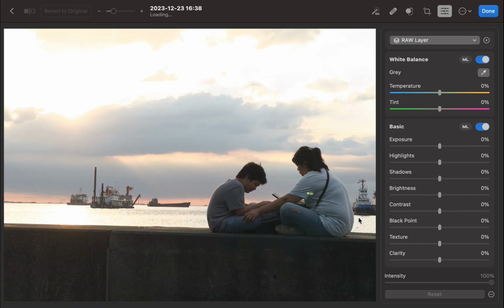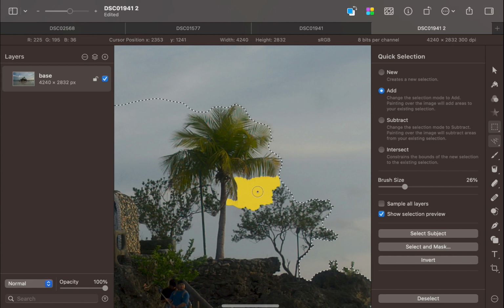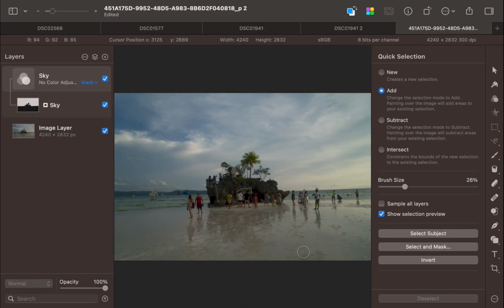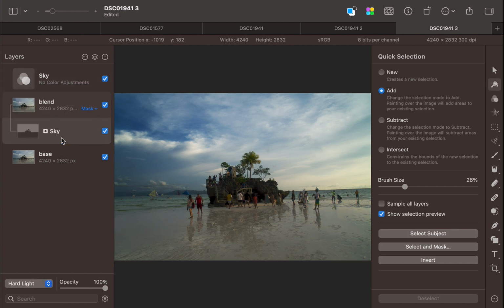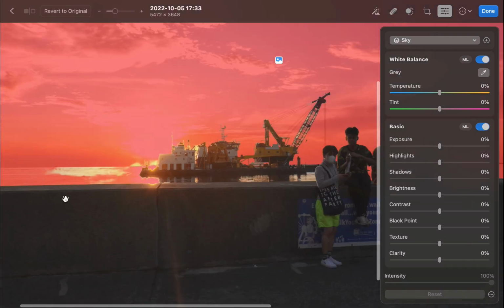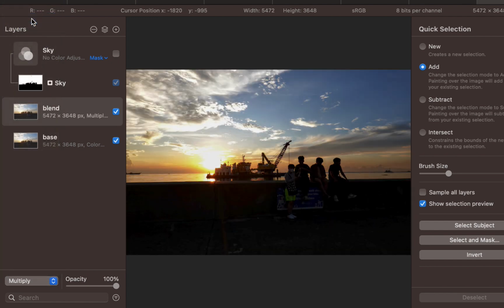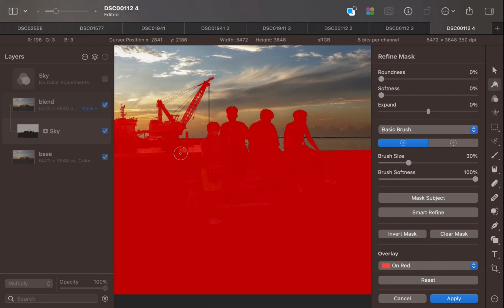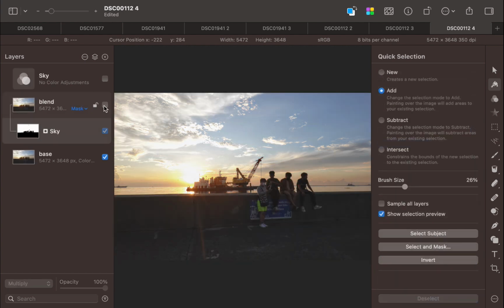PIXELMATOR PRO: HOW TO GET BETTER AI MASKING WITH PHOTOMATOR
In this video we demonstrate how to get better AI masking with Pixelmator. Pro using Photomator.